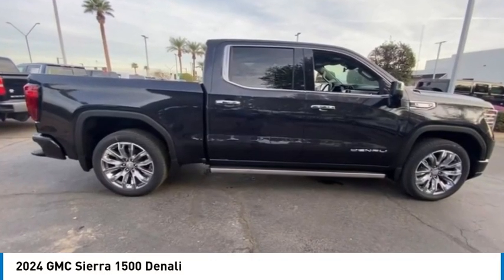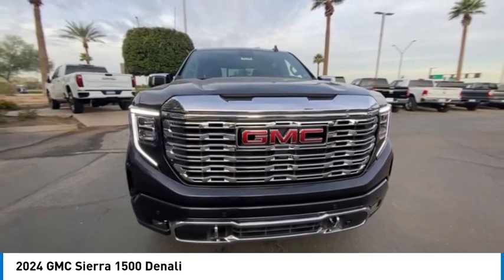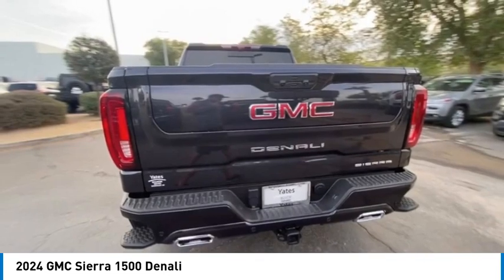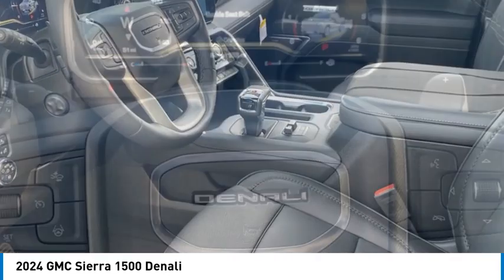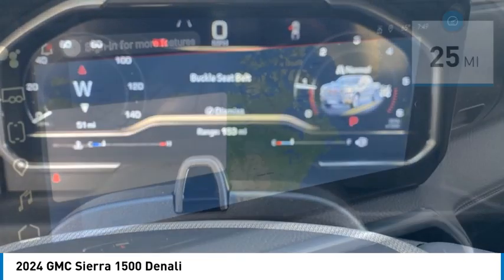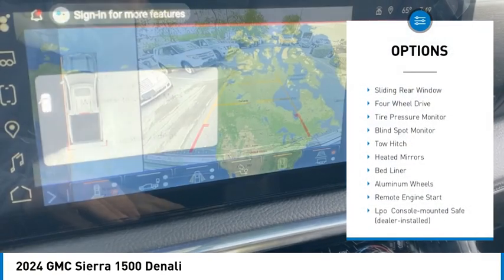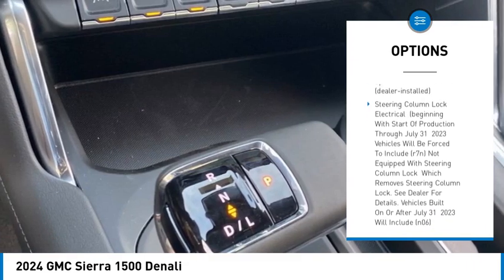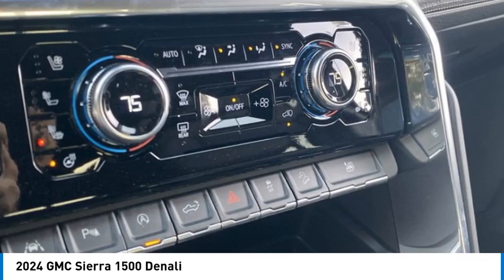2024 GMC Sierra 1500 D24273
2024 GMC Sierra 1500 Denali

2024 GMC Sierra 1500 Denali 10-Speed Automatic, 4WD, Jet Black Leather. Denali23/27 City/Highway MPG